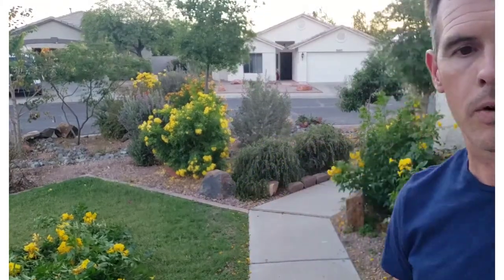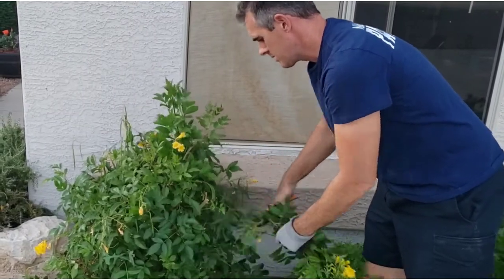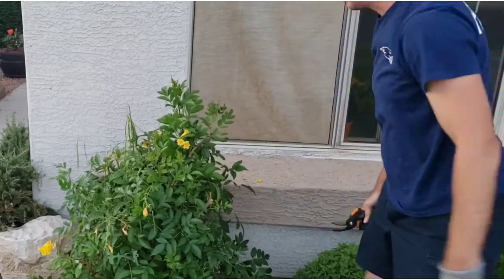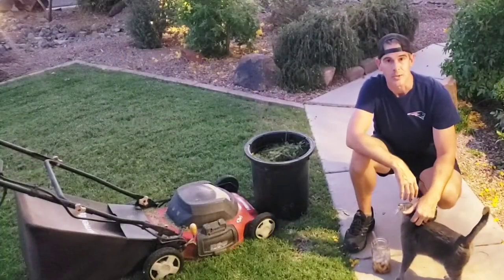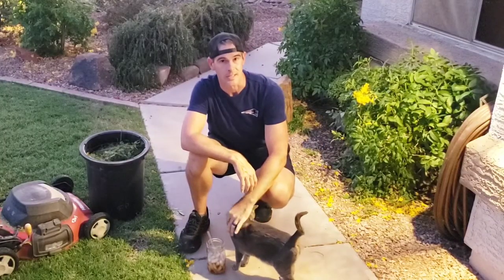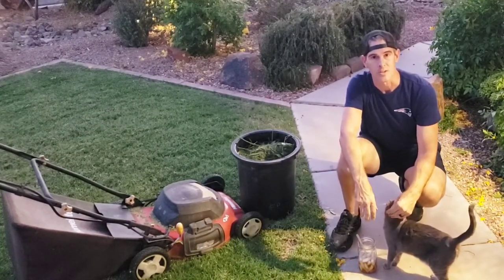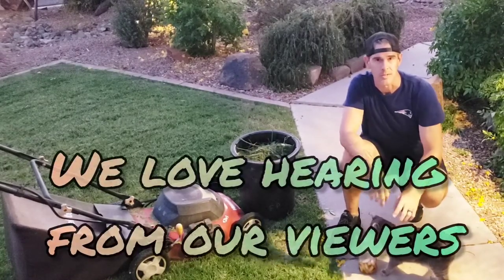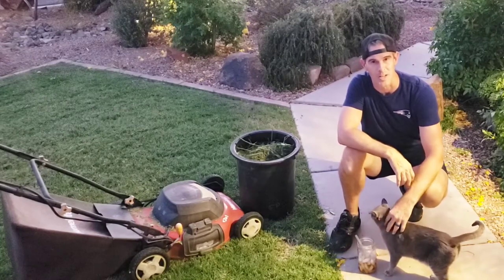How to Make homemade Mulch - DIY Organic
Making your own organic mulch at home is very rewarding. being self reliant in anything you do is knoledge you can carry with you. knowing what you put in your garden is esential. we use almost all of our plants around our home to make our own mulch that feeds our soil as often as we can. over the years we have learned that using all organic products gives us much healthier and disease resistant trees, grape vines, and other garden variety edibles in our backyard! I'll show you how we do it in this video. ENJOY!